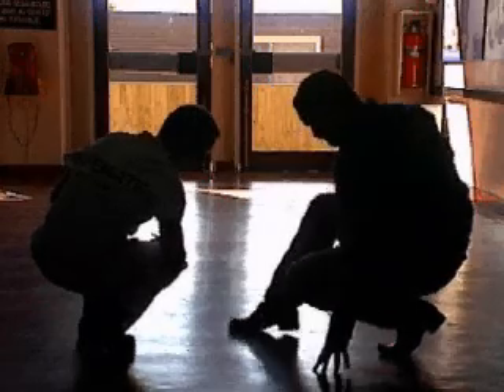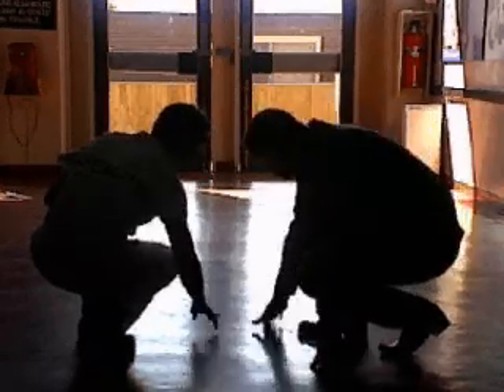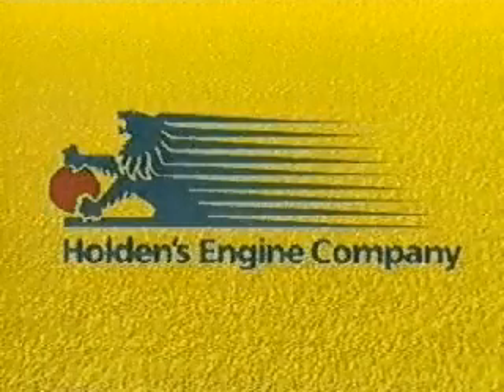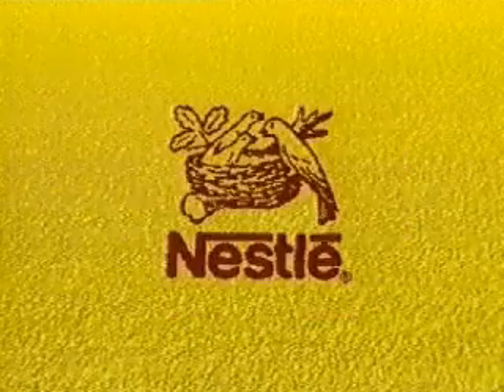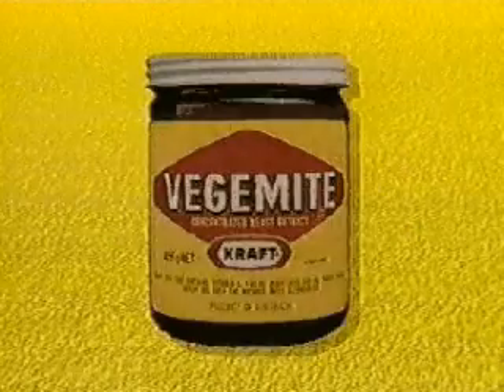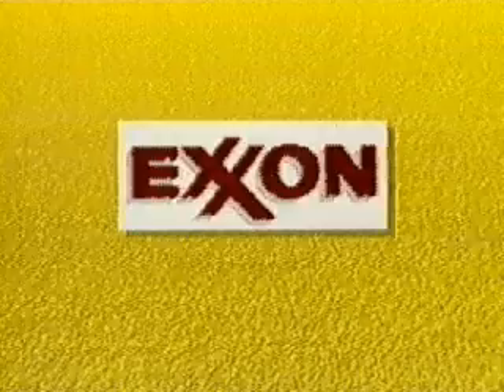Safemate Antislip - Prevent costly slips in the workplace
Safemate manufacture and supply a wide range of antislip systems around the world. Safemate systems are designed to protect your staff from slips and falls on walkways, decks, ladders, stairs and workstations. they provide the maximum protection even after spillage. Corrosion resistant and provide protection from chemical spillage ensuring a long cost effective life.